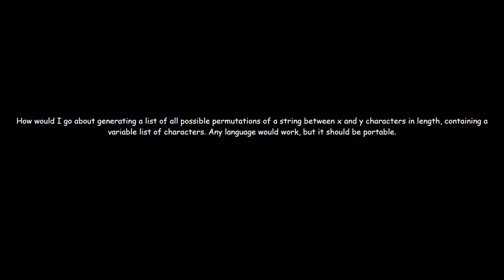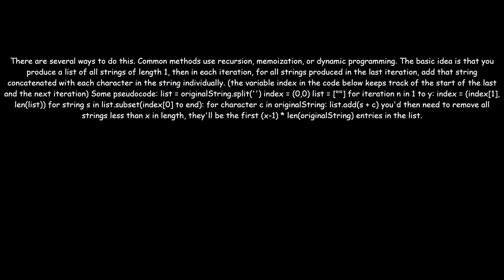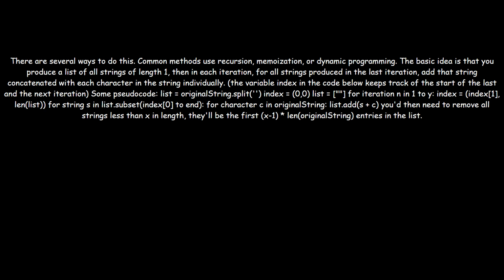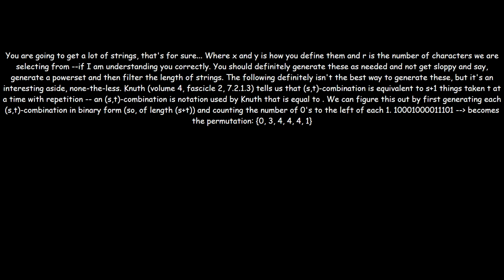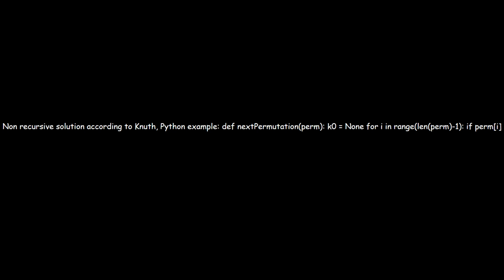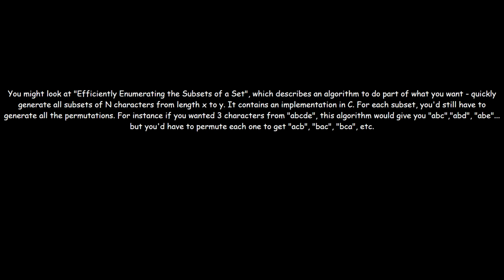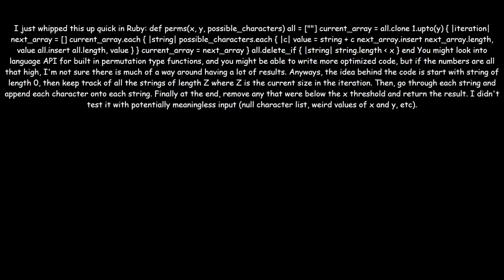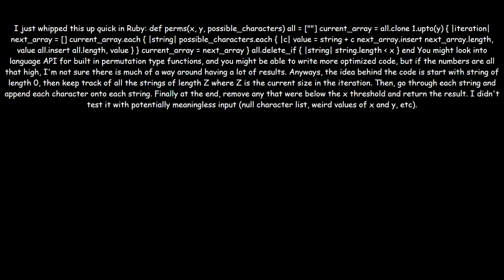Generate list of all possible permutations of a string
This video is a solution to the question: Generate list of all possible permutations of a string